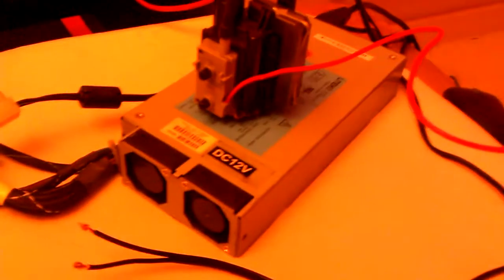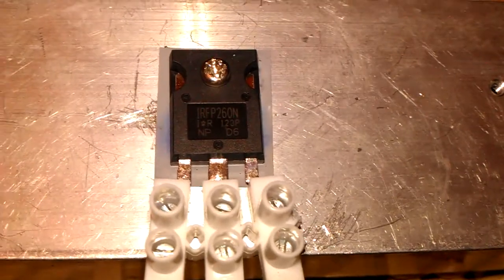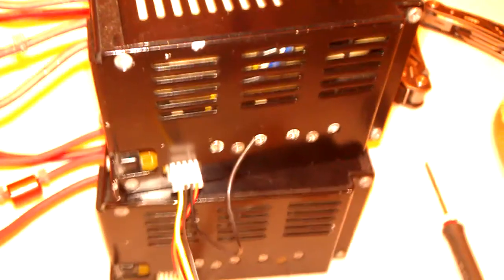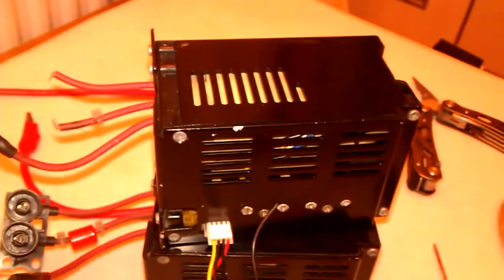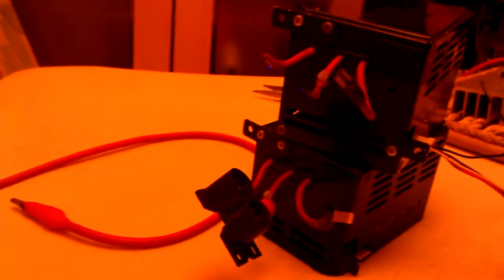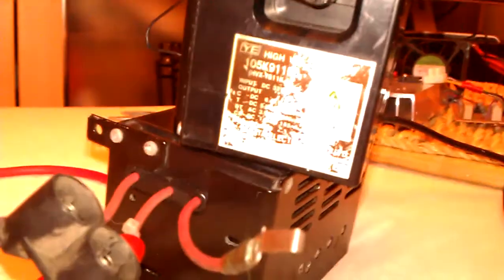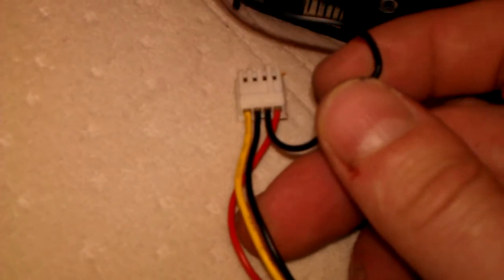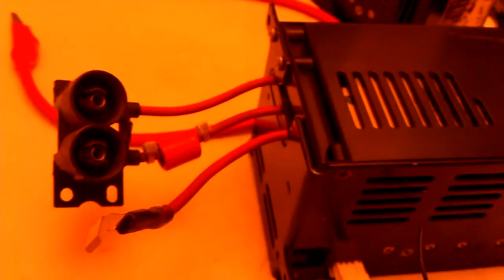Corona / Arc's & high voltage modules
555 timer circuit running flybacks nice corona and high voltage photocopier modules!